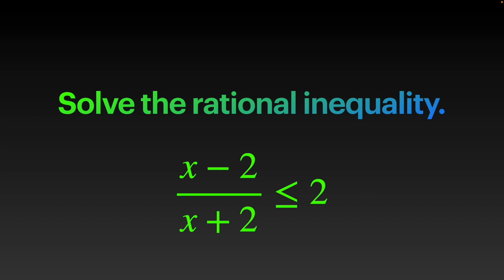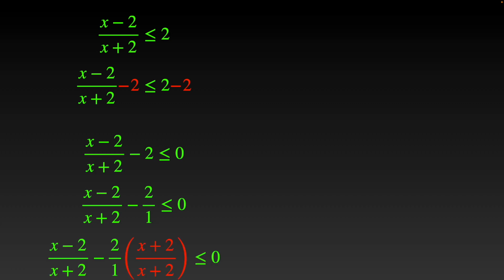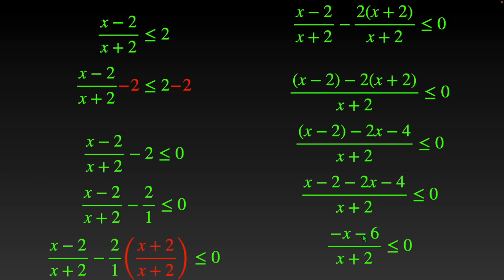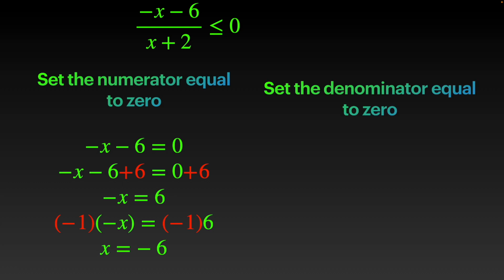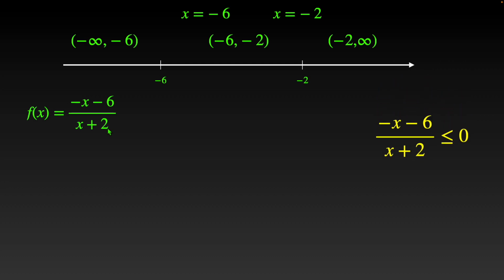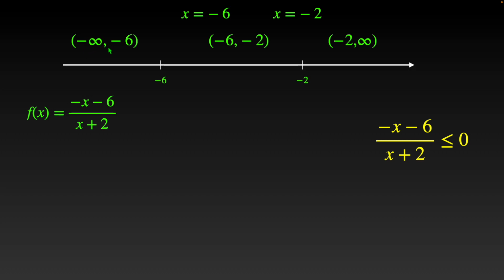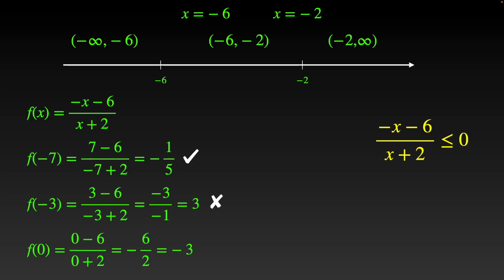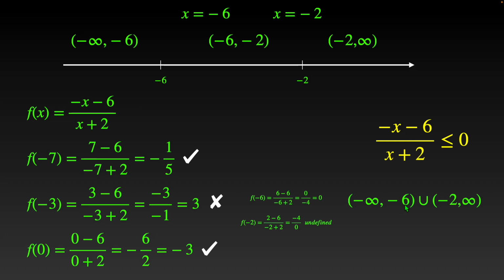Solving Rational Inequality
How to solve a rational inequality.